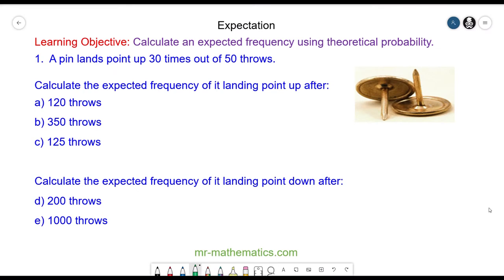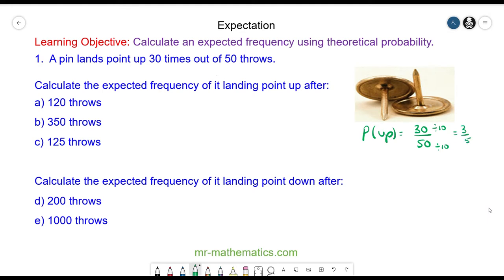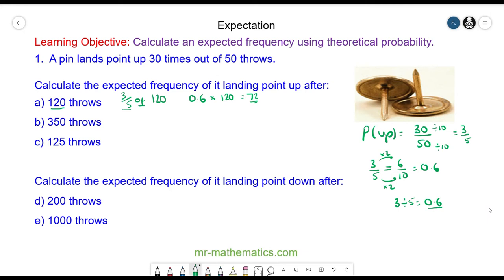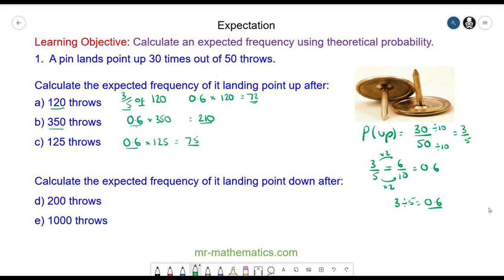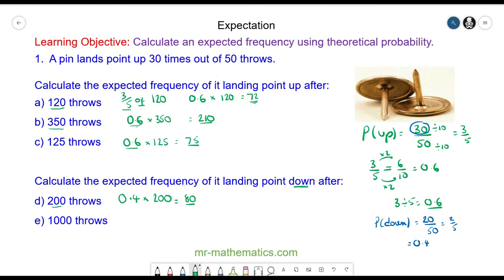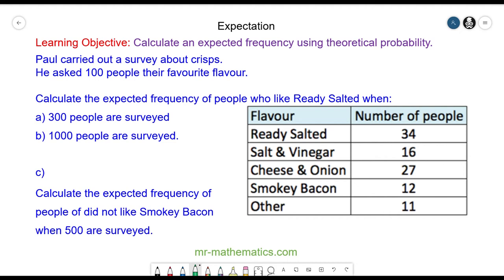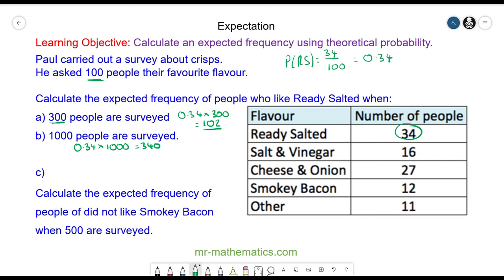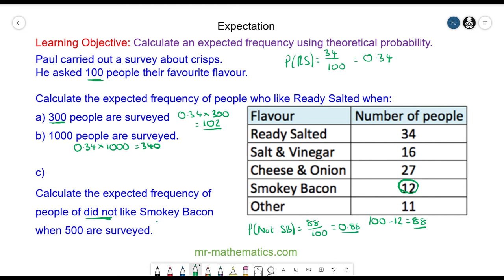Expected Frequencies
Probability: Lesson 5 of 7: Expected Frequencies